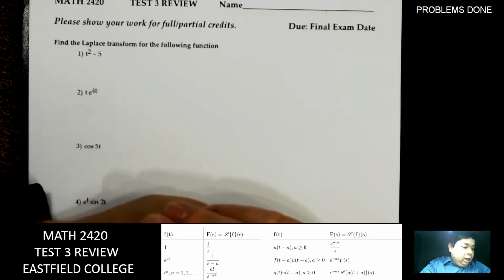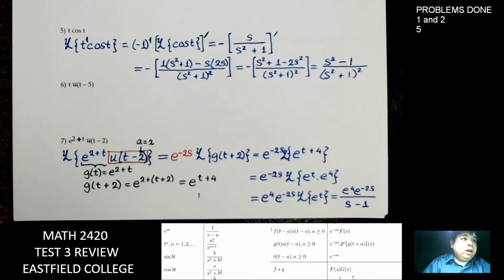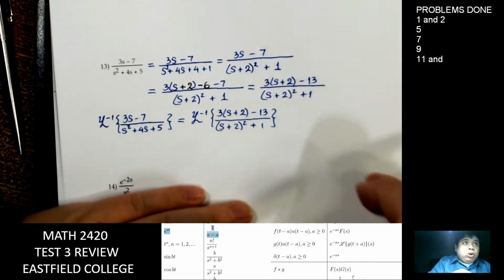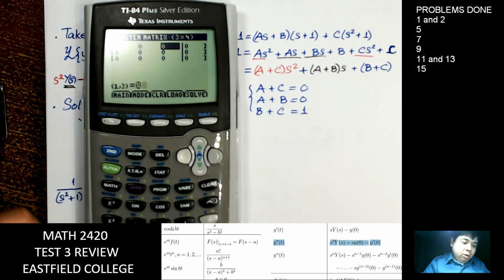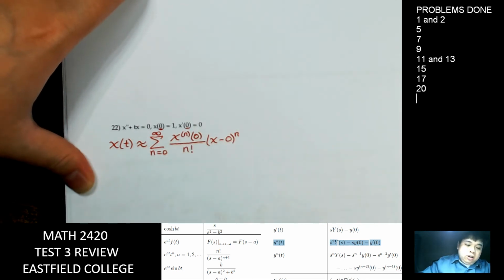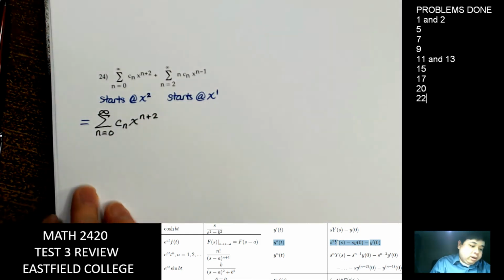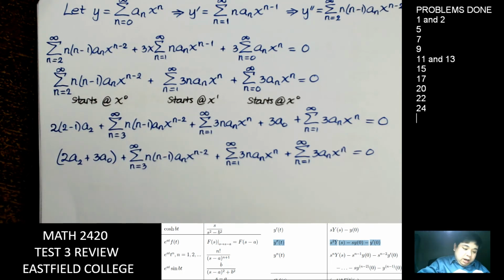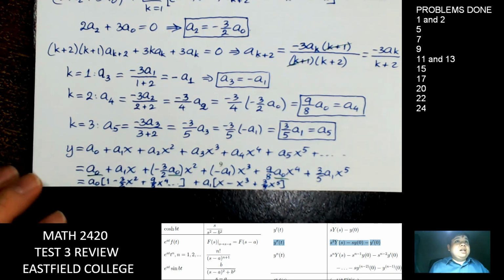MATH 2420 Test 3 Review EASTFIELD COLLEGE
Review for Test 3 in Math 2420 at Eastfield College.